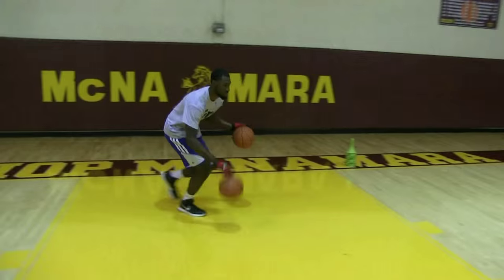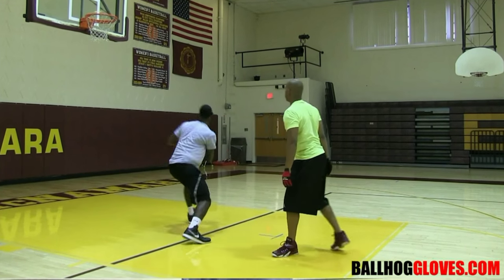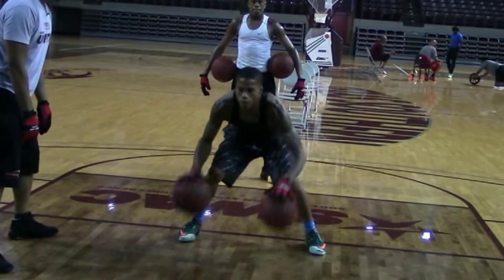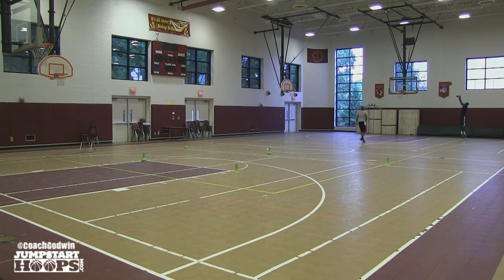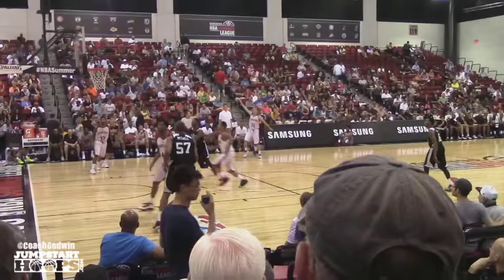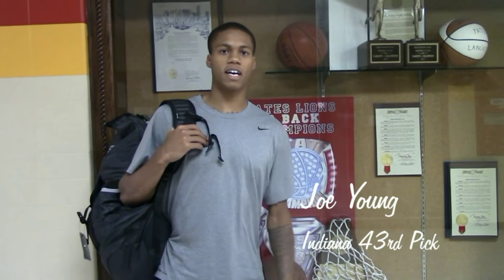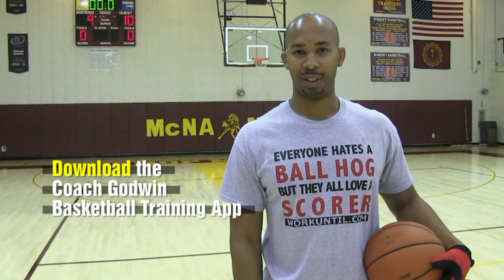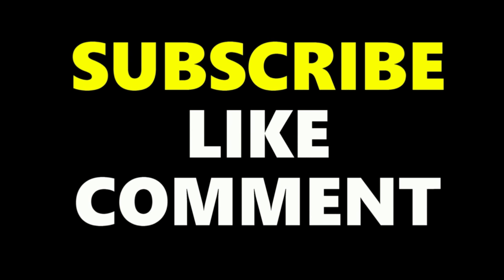ALL-ACCESS NBA Workout (ft.Talib Zanna) - Coach Godwin Ep: 170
Coach Koran Godwin gives All-Access view of his private workout with 6'9" 2015 D-League All-Star Talib Zanna. Zanna recently signed a 1 year contract with the OKC Thunder and in this video he is preparing for this upcoming season.  Watch as Zanna shows you the off-season work it takes to make it into the NBA.